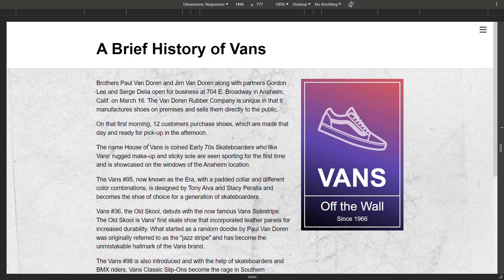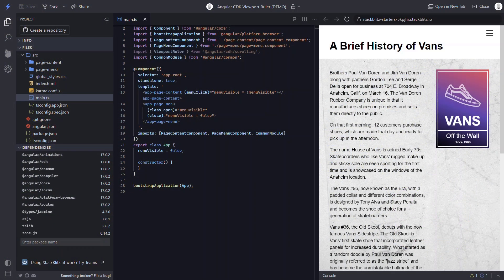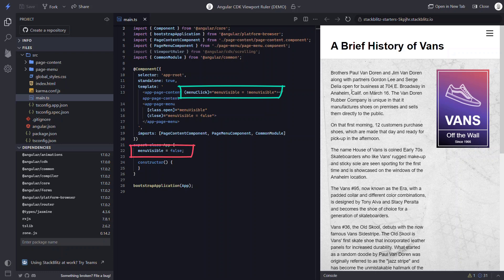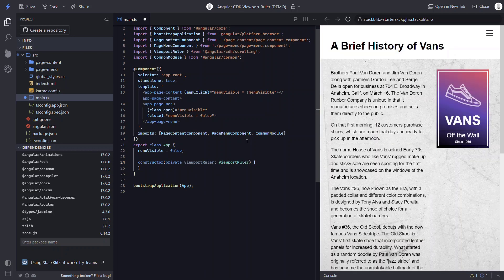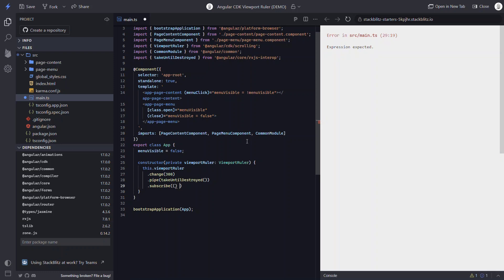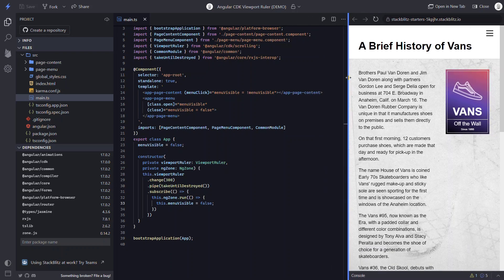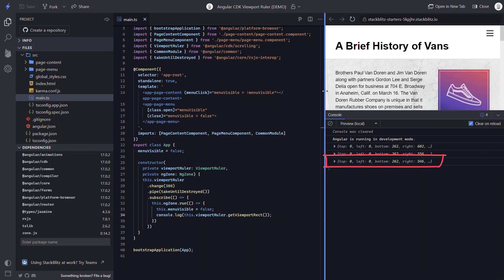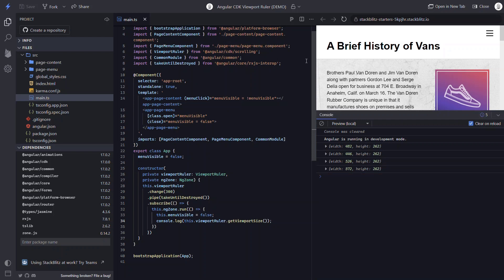How to use the Angular CDK Viewport Ruler for responsive apps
Sometimes, in an Angular app we need to trigger something when the viewport gets resized. Take an example of an app where we can open a responsive menu panel that lays on top of everything else. We may want to automatically close the menu when the browser is resized. How can we do this? Well, maybe you have some ideas, but with the Angular CDK, this is pretty easy. We can use the Viewport Ruler. It’s a utility that deals with several aspects of, you guessed it, the viewport. In this video I’m going to show you how to use it and the features it provides. Alright, let’s get to it.

📖 Chapters:
0:00 - Introduction
1:43 - Setting up the the CDK ViewportRuler
2:15 - Subscribing to the CDK ViewportRuler change event
3:00 - Using NgZone to run the CDK ViewportRuler change event within Angular’s change detection
3:49 - Using the CDK ViewportRuler to get the viewport rect object
4:16 - Using the CDK ViewportRuler to get the current viewport scroll position
4:39 - Using the CDK ViewportRuler to get the viewport size